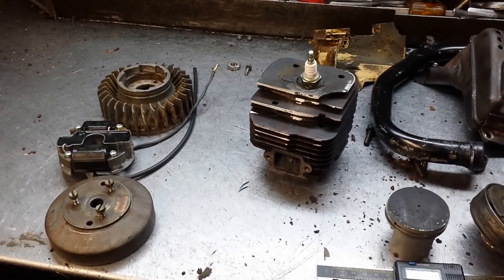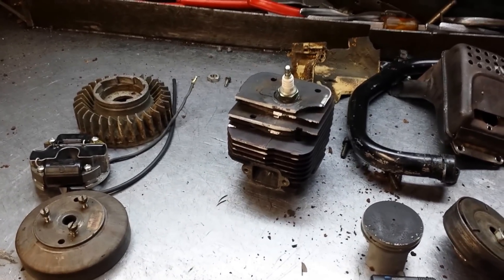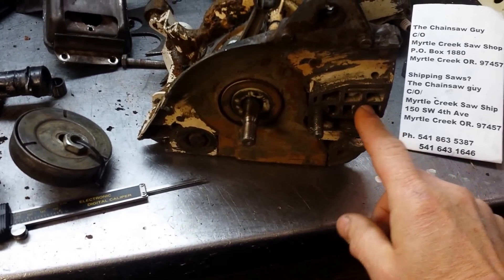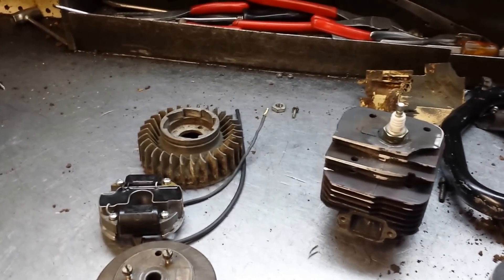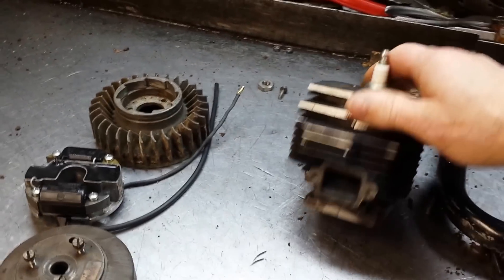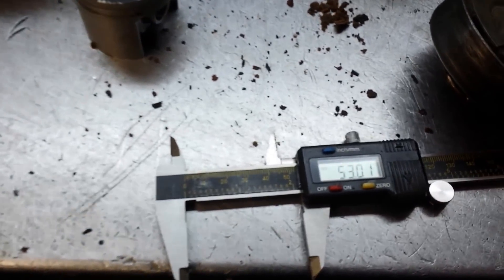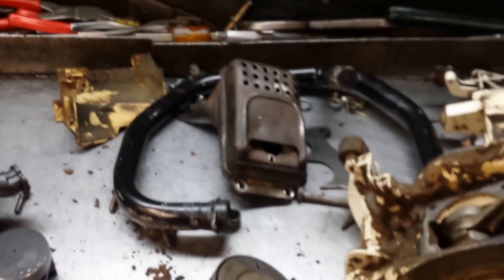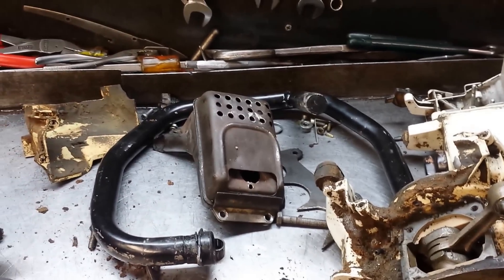The Chainsaw Guy shop talk Stihl 056 ignition parts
call the chainsaw guy at 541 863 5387